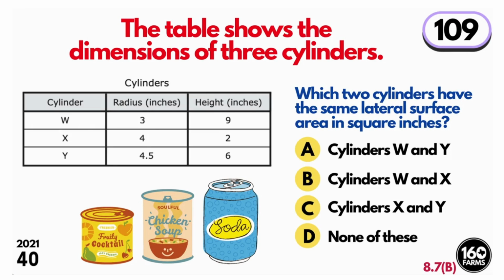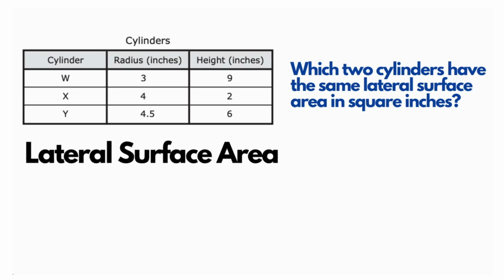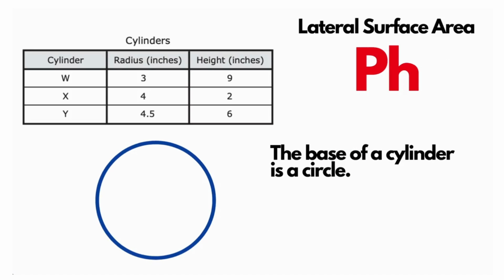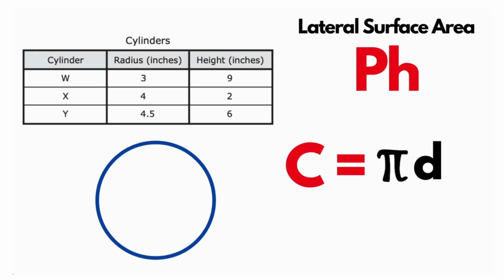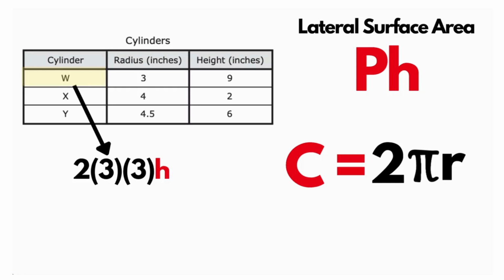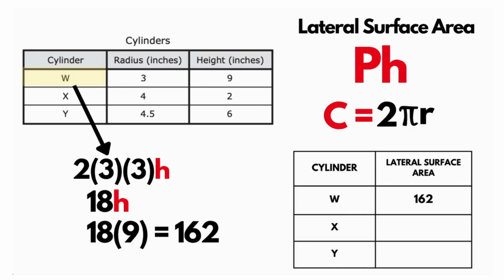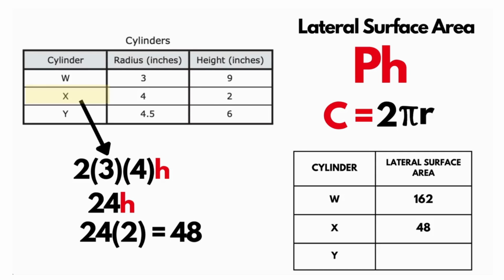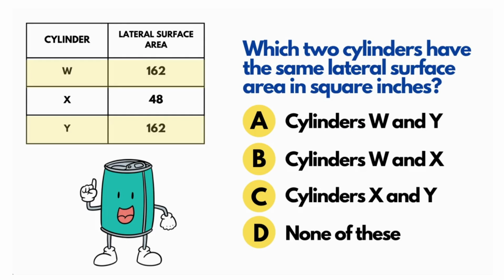HOW TO FIND LATERAL SURFACE AREA OF A CYLINDER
Texas TEKS: 8.7(B)
Use previous knowledge of surface area to make connections to the formulas for lateral and total surface area and determine solutions for problems involving rectangular prisms, triangular prisms, and cylinders.
This is a tutorial explanation of the 2021 8th Grade STAAR test item #40.